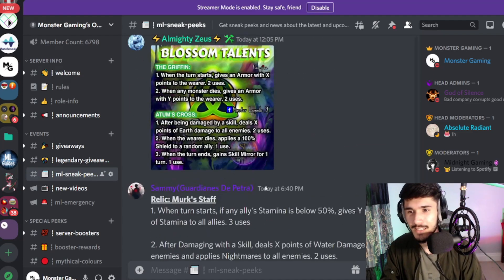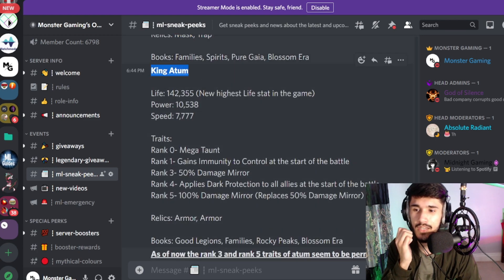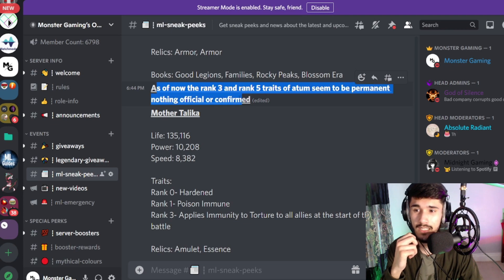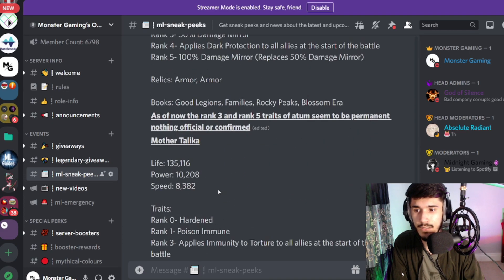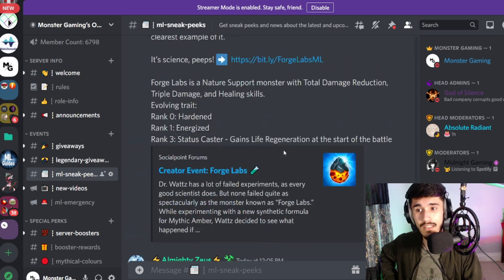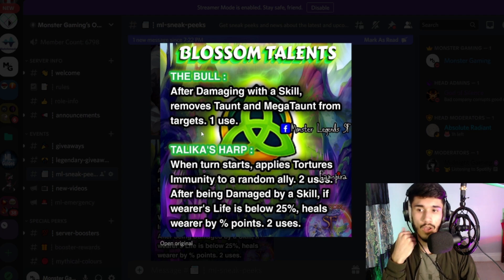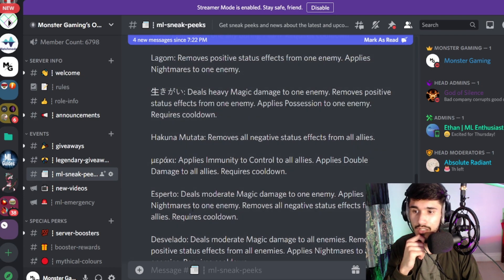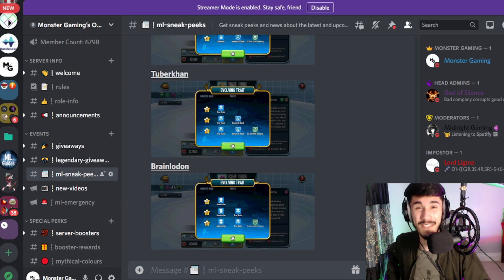Monster Legends: NEW OP MYTHIC COMING SOON... | BATTLE PASS & LEGEDS PASS LEAKED! | SNEAK PEEK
So many new things are coming to the game soon, this is super exciting!!

⚔️ Monster Legends ⚔️